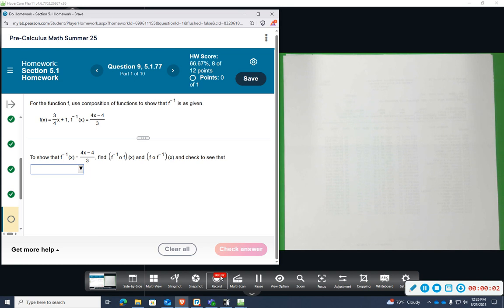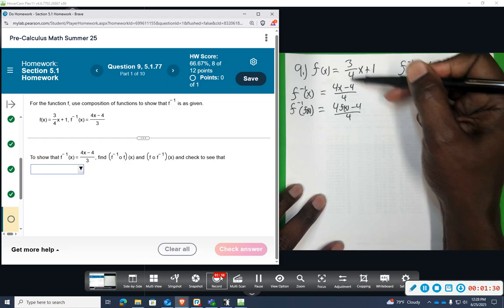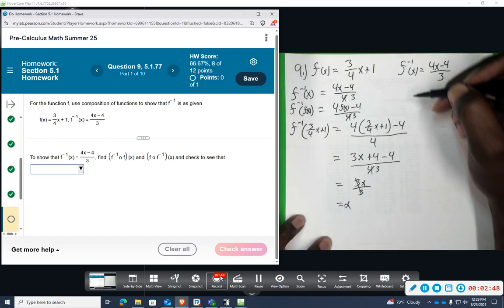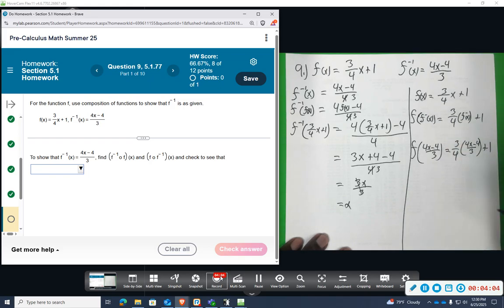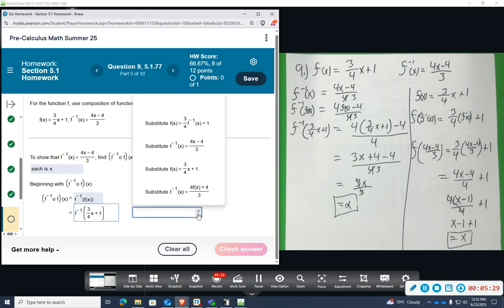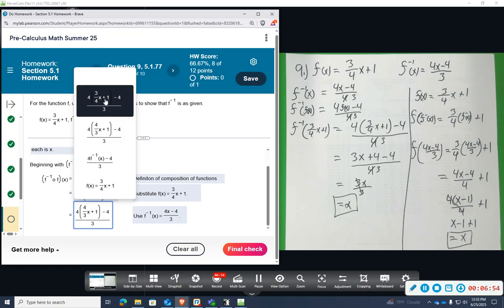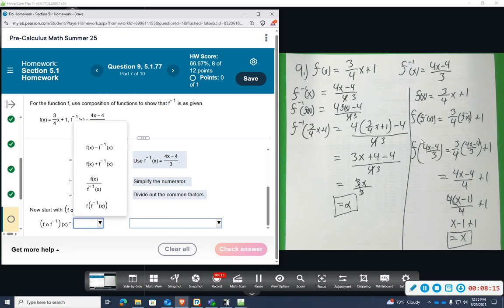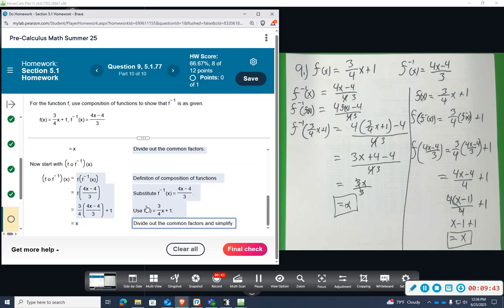LIT Precal 5 1 Inverse Functions 9